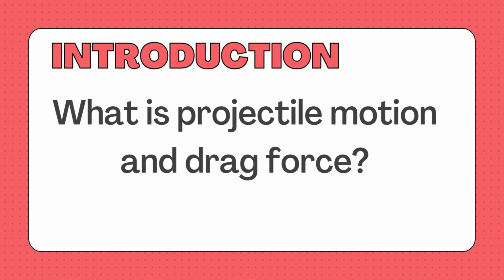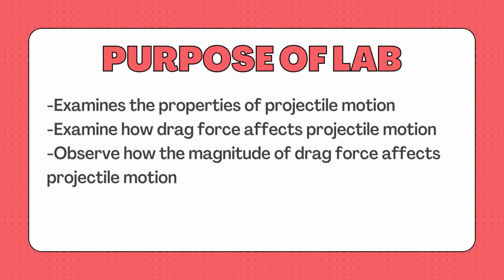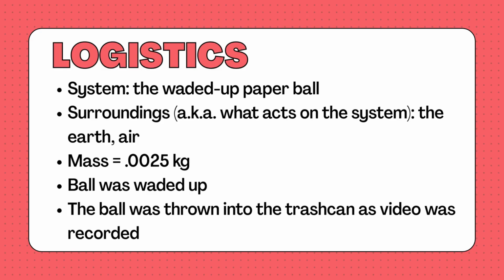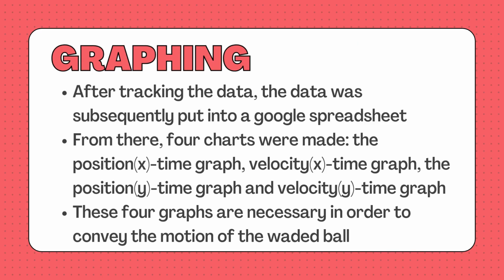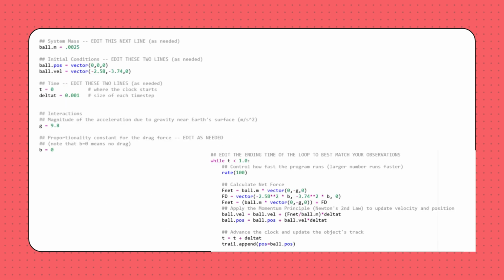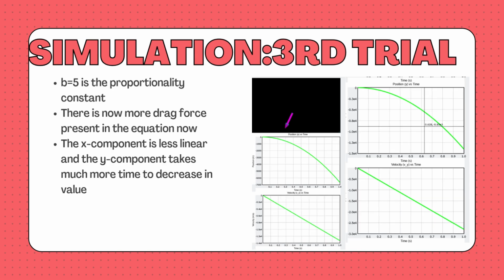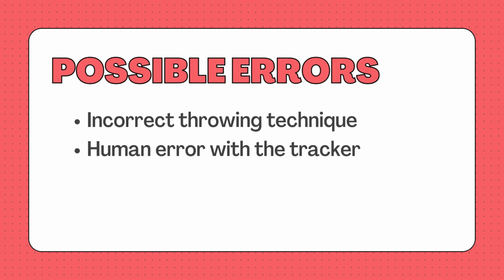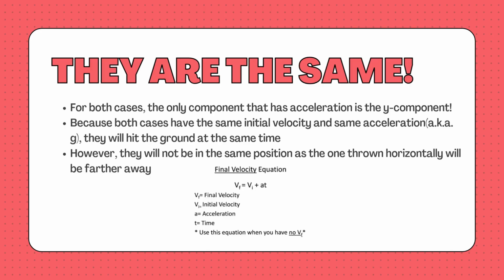Friction and Gravity Education Presentation in Peach and Yellow Animated Style